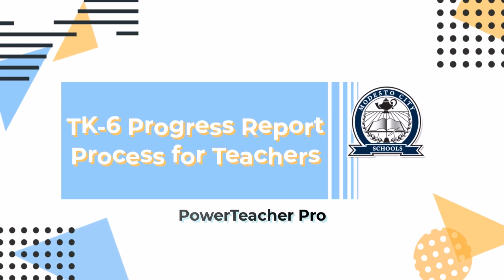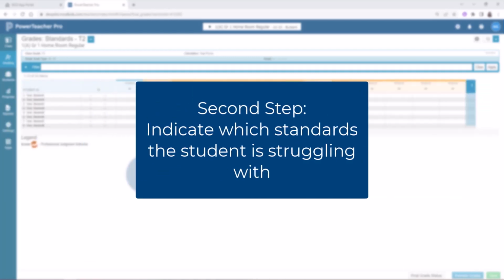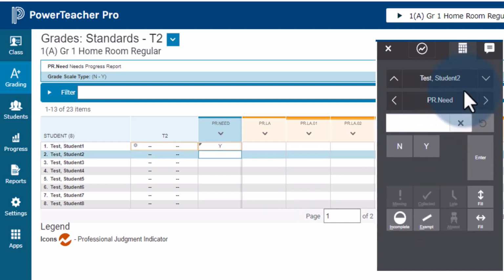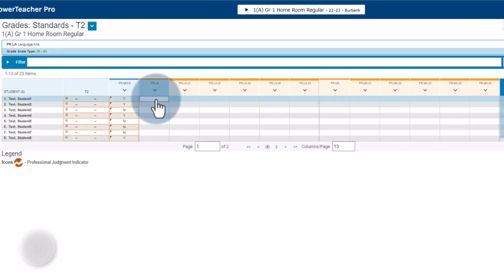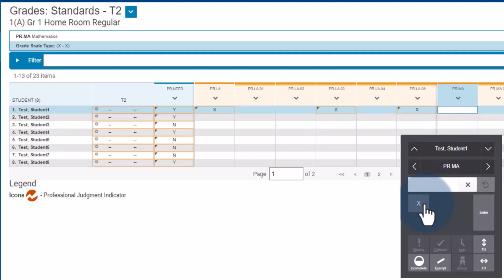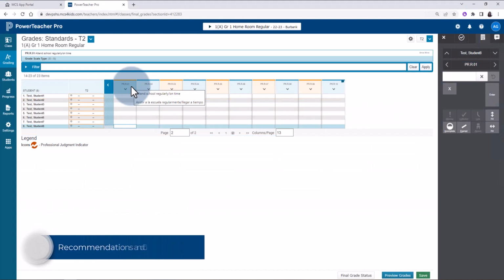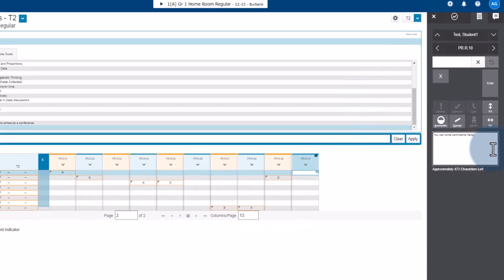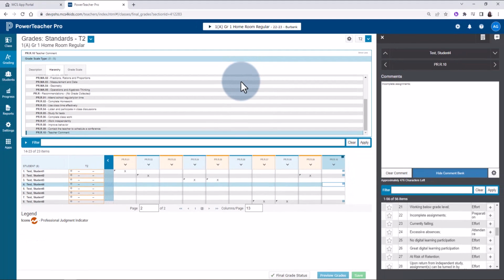TK-6 Progress Reports